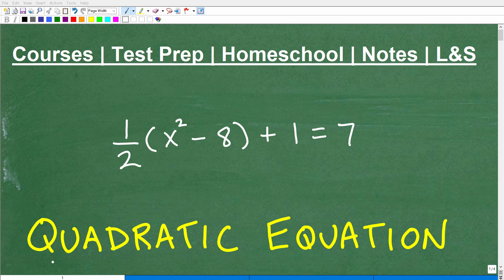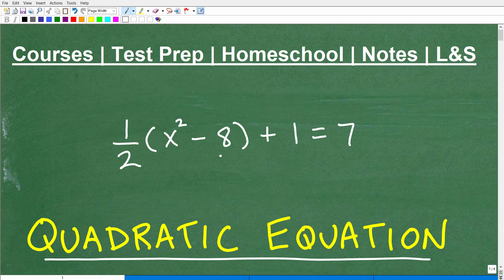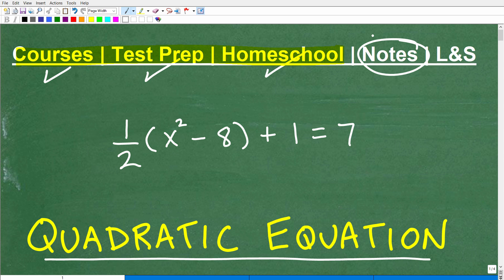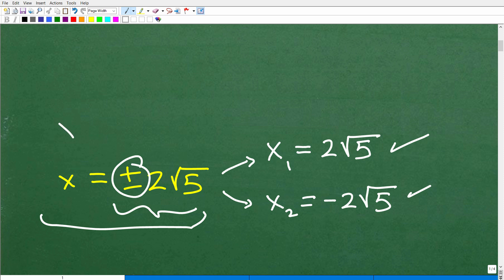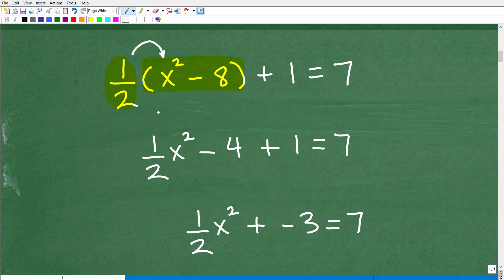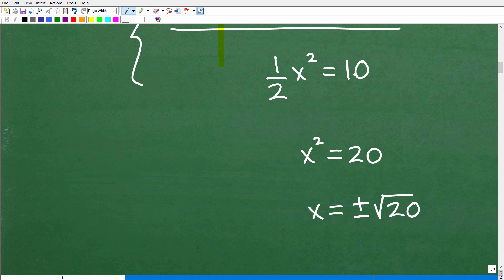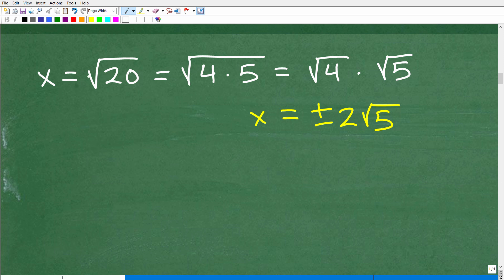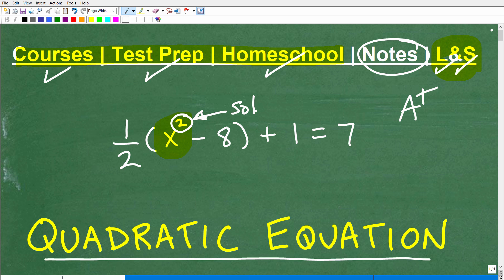Use your algebra knowledge to solve this quadratic equation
How to solve a quadratic equation - step by step.